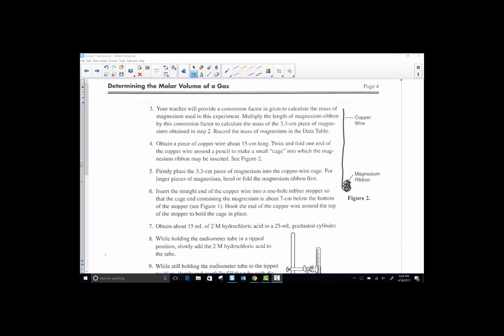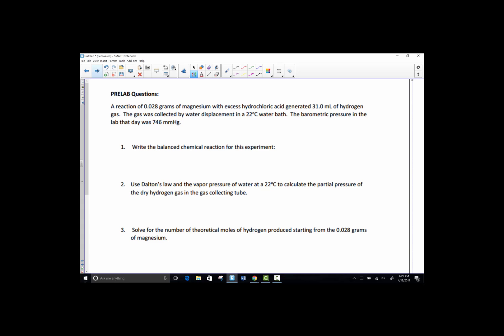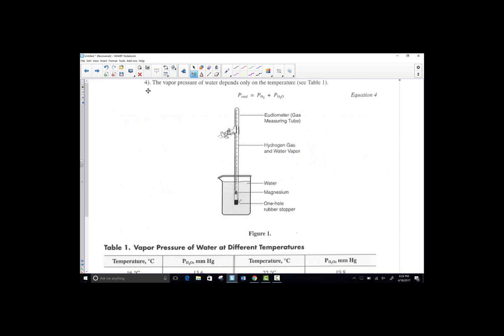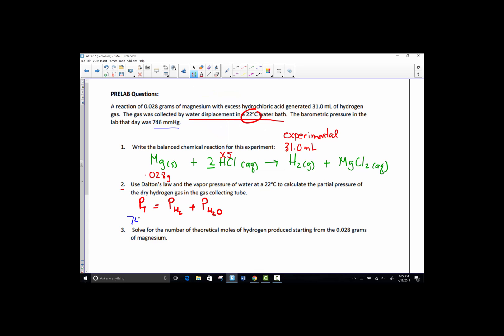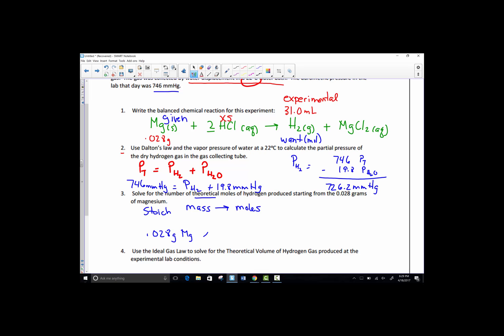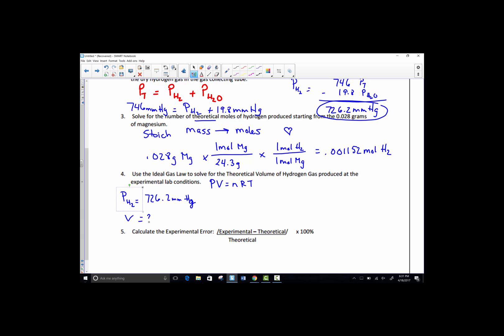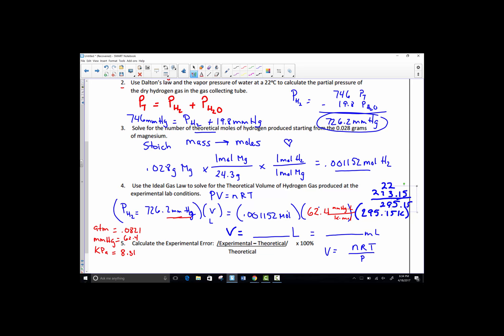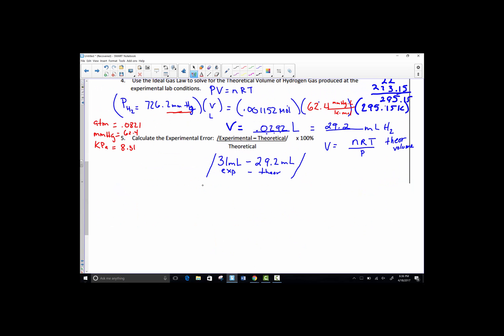Molar Volume of Hydrogen PreLab Instruction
Calculate the theoretical volume of hydrogen from the reaction of magnesium with excess HCl